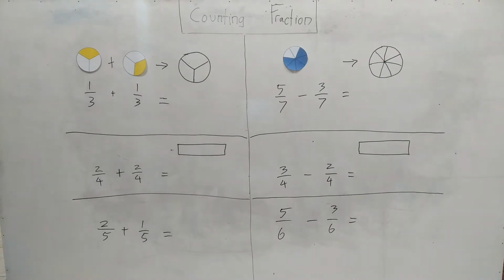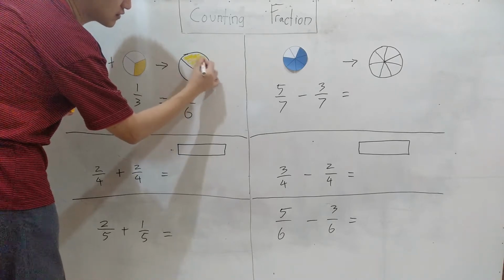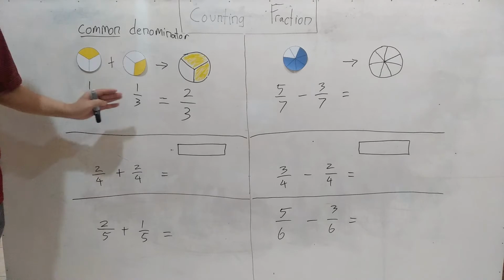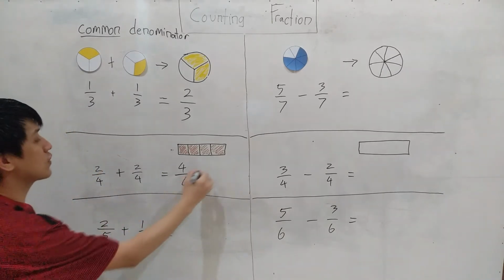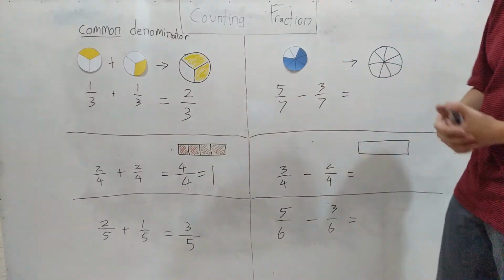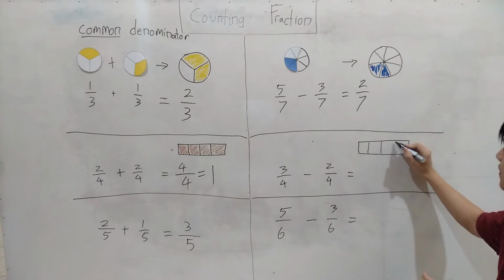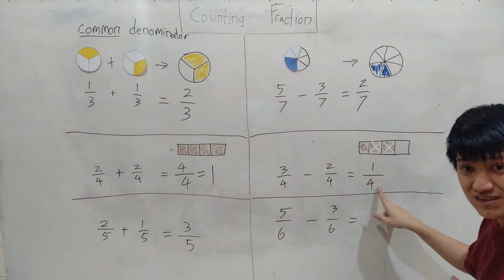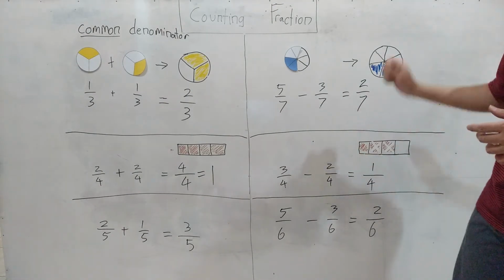Mathematics Grade 2 Fraction - Addition and Subtraction of Fraction